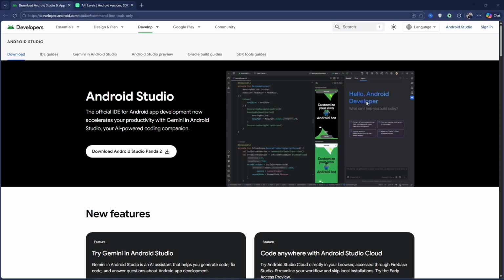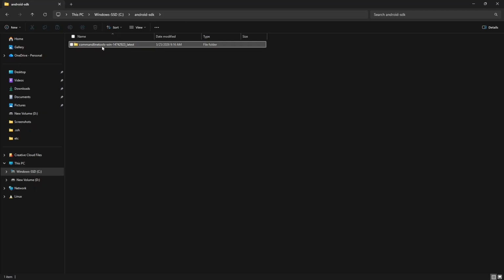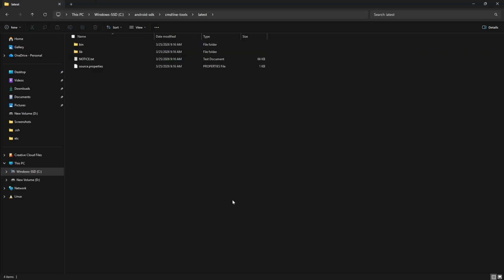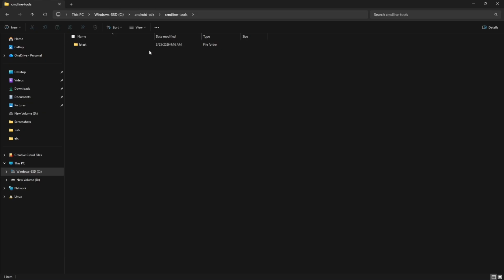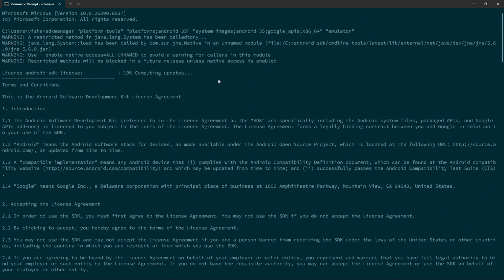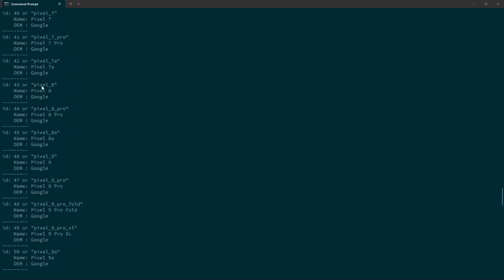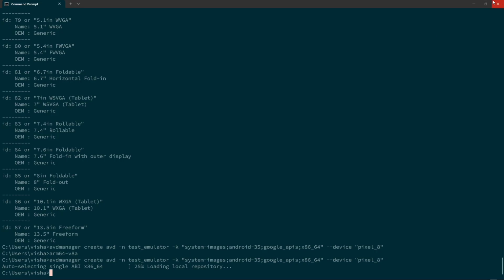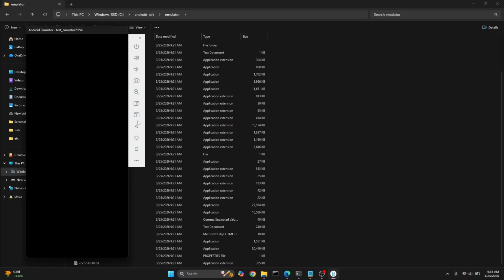How to Install Android Emulator (AVD) Without Android Studio (2026)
Learn how to install Android Emulator (AVD) without Android Studio and run Android apps on your PC the lightweight way.

In this video, I’ll show you step-by-step how to set up Android Virtual Device (AVD) using command-line tools only—no need to install the full Android Studio. This is perfect if you want a faster, minimal setup for testing Android apps or running emulators.

Adding to Environment Variables in Mac/Linux:
Add the following environment variables to your shell configuration file (.bashrc, .zshrc, or .bash_profile):

After adding to your shell config file run: source ~/.zshrc # or ~/.bashrc if you're using bash

In commands below, for MacOS/Linux replace x86_64 with arm64-v8a

Install Required SDK Components:
sdkmanager "platform-tools" "platforms;android-35" "system-images;android-35;google_apis;x86_64" "emulator"

Create AVD: avdmanager create avd -n test_emulator -k "system-images;android-35;google_apis;x86_64" --device "pixel_8"

Run AVD: emulator -avd test_emulator

Whether you're a developer, tester, or just experimenting with Android apps, this method saves time, storage, and system resources.

🚀 What You’ll Learn:
How to install Android Emulator without Android Studio
Downloading Android SDK command-line tools
Setting up environment variables (ANDROID_HOME / PATH)
Creating and managing AVDs via CLI
Running emulator from terminal

No heavy Android Studio installation
Faster setup and lightweight workflow
Ideal for automation and scripting
Better for low-resource systems

⚡ Tools Covered:
Android SDK Command Line Tools
AVD Manager (CLI)
Emulator commands